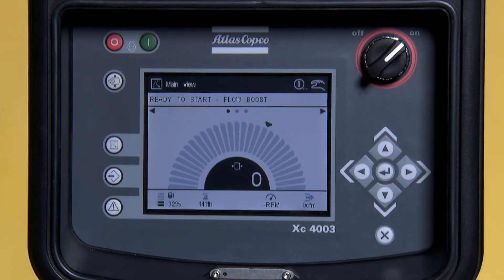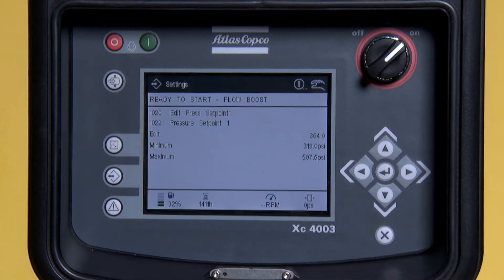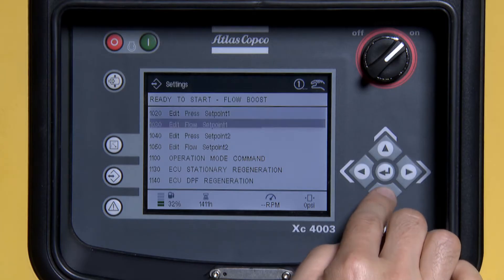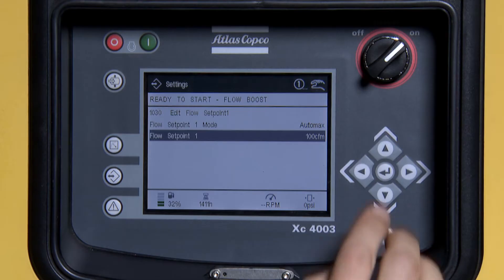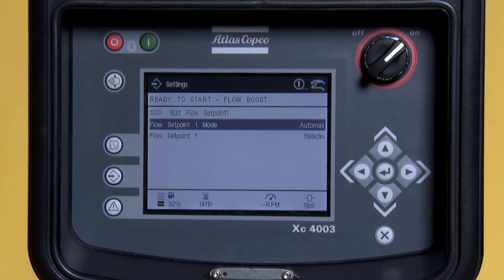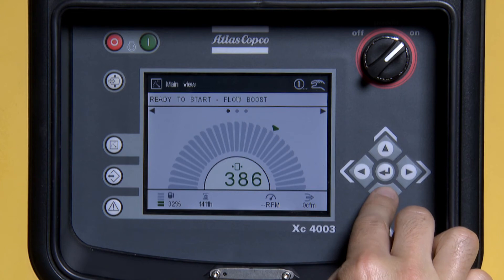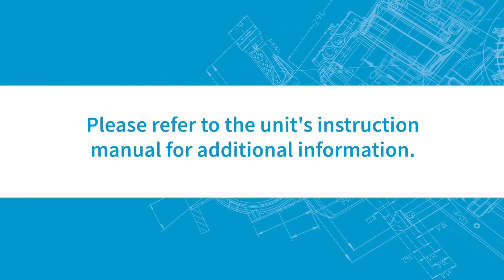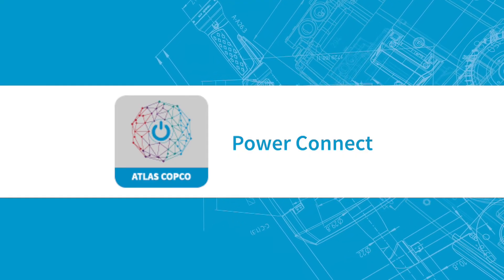Atlas Copco XC4003 Pressure and Flow Adjustment | Atlas Copco Power Technique USA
In this video, we’ll show you how to adjust the pressure and flow on an XC4003 controller.

- Start from the main screen and press, the middle button on the left-hand side of the screen
- Press enter to enter into general settings.
- Ten, twenty, which is your pressure set point 1, press enter.
- From here, scroll down,
- press enter.
- From this screen here you can raise and lower your pressure set points
- Once you have adjusted your pressure set points, press enter.
- Press X to exit this screen,
- Scroll down to ten thirty
- This is Flo Set point, one press enter.
- Pressure set point one is set on automax, this is for maximum CFM flow of this machine,
- If you would like to restrict the flow of this machine, press the down arrow and press enter.
- From here, you can restrict the flow of this machine to a specific requested flow amount.
- Once this is set, press enter.
-Pressure can be set and flow can be set a second way, that is from your main screen press X two times, go back to your main screen, press and hold the enter button.
- This is your pressure set point, you can raise and lower your pressure set point from this screen,
-Select the pressure set point you would like and press enter
- Use the right arrow to adjust flow.
- This is not adjustable if in the automax setting.
-Once your pressure and flow is set, you are free to start the machine
- Both pressure and flow can can be adjusted on the fly while the machine is running.